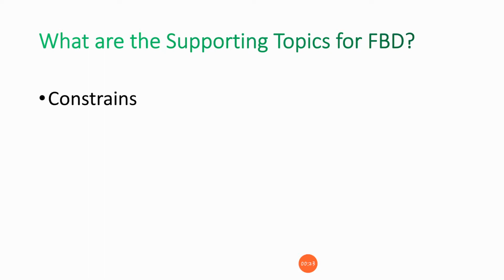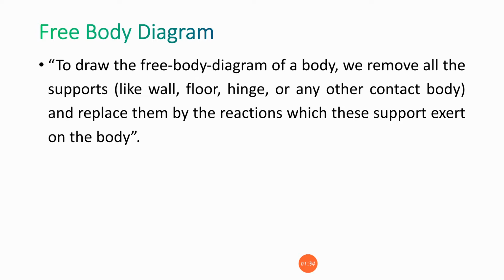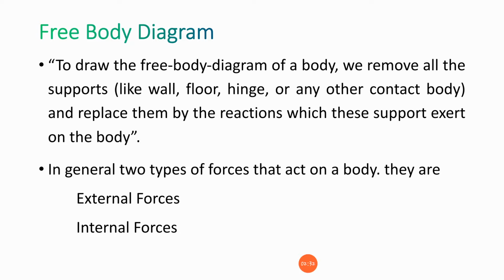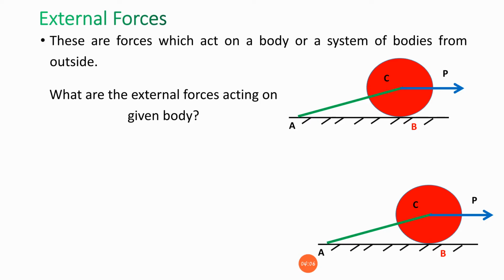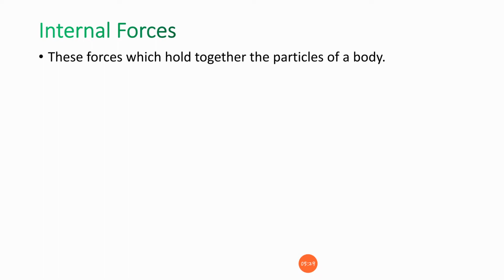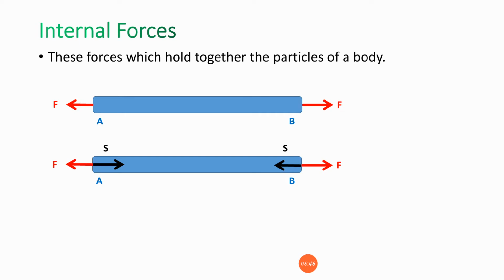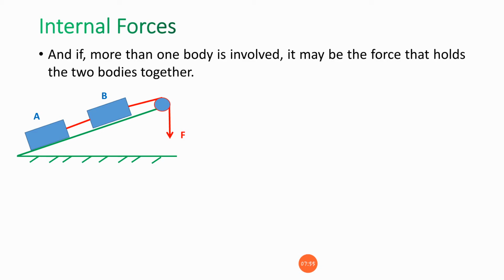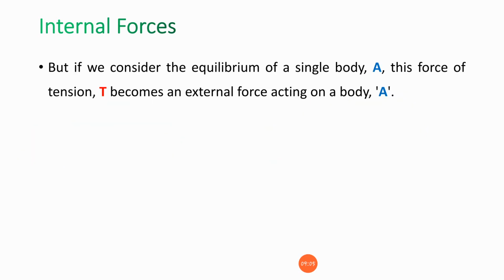Lecture - 11 : Free body diagram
To clearly identify the various forces acting on a body or system of bodies in equilibrium, we have to draw its free body diagram. Only then, we can write the equation of the equilibrium of the body. This concept should be thoroughly mastered before attempting any further study of the subject.